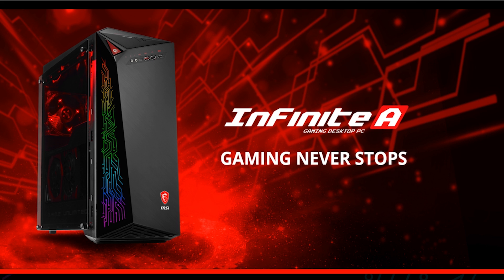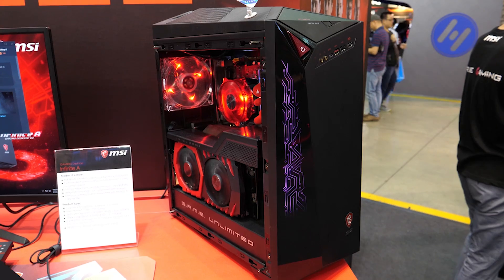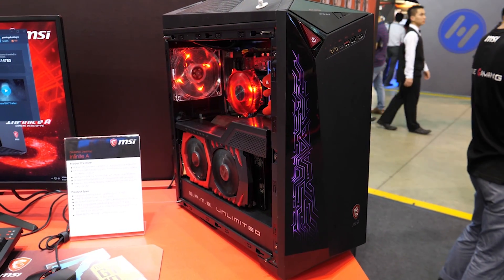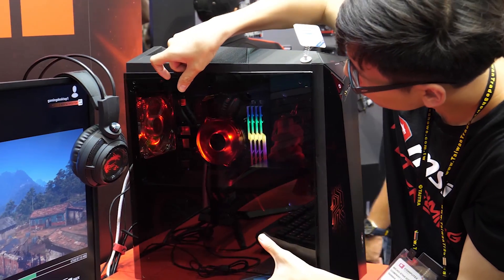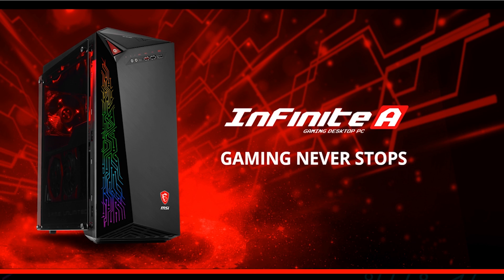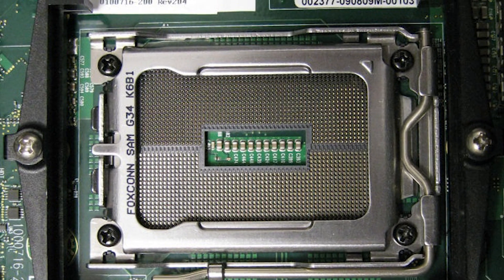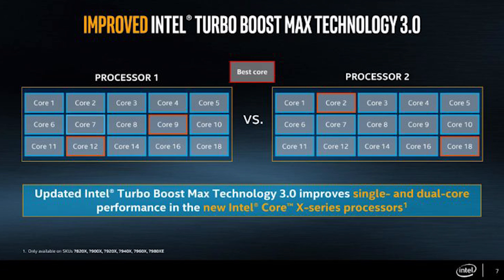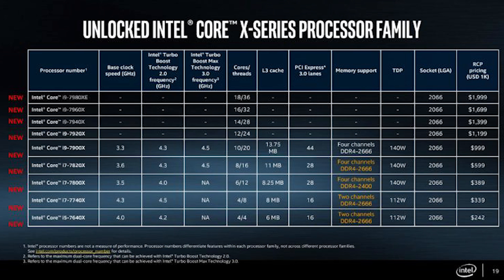Core i9 and Core i7 for the X299 chipset Explained (aka Why Kaby Lake X?)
Please go to and vote for Level1Techs! (see end of video for how to)

4 core parts on X299!? BUT WHY!?
This video is everything you need to know about the new socket and chipset launched by Intel June 2017. No info about performance; just what to expect.